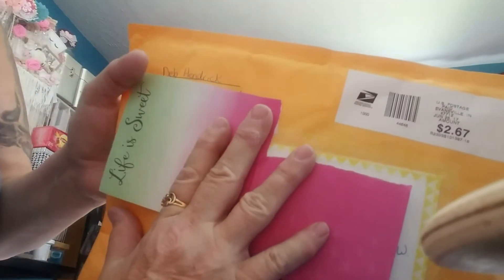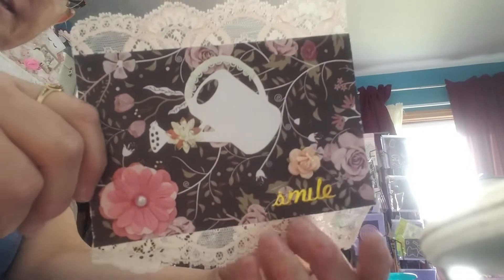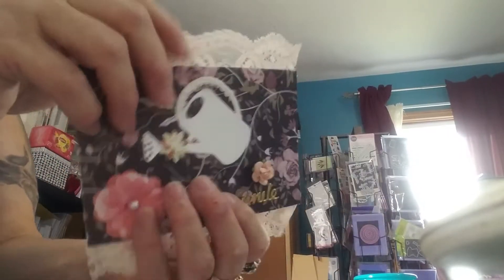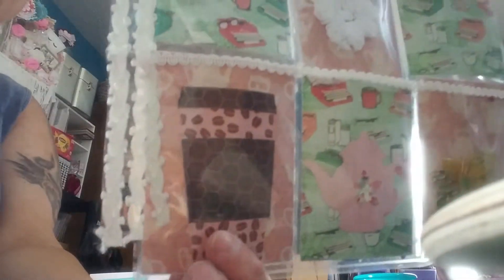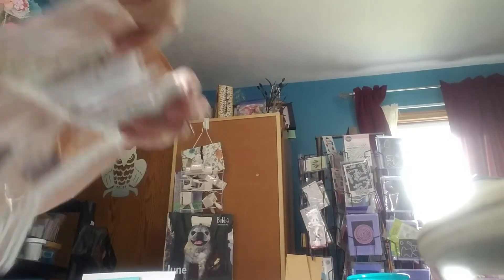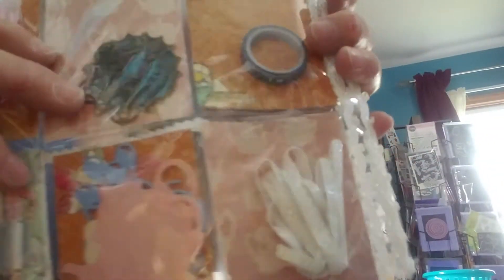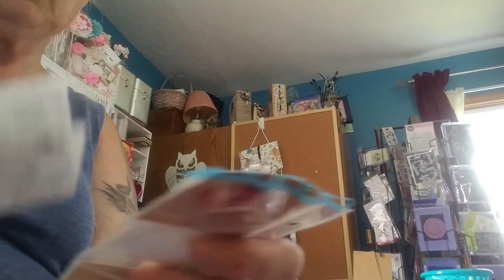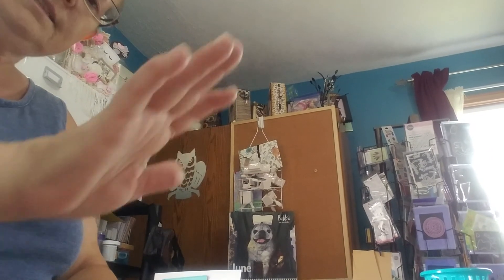Challenge entry from Deb Hendrick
Thank you for entering my first Challenge 💙